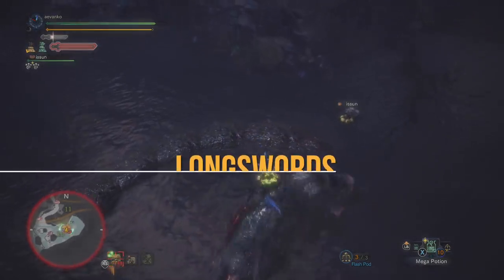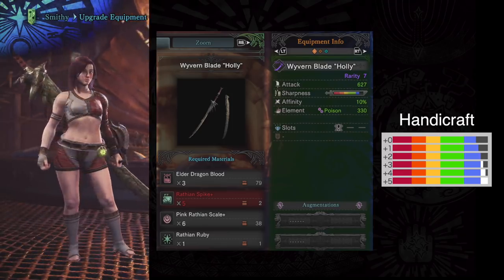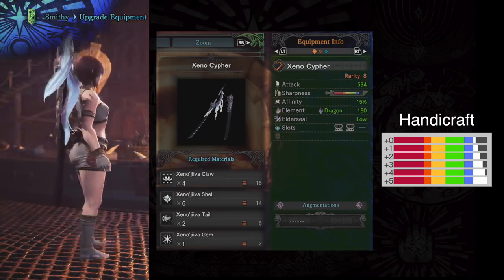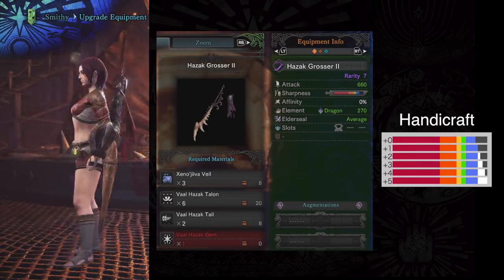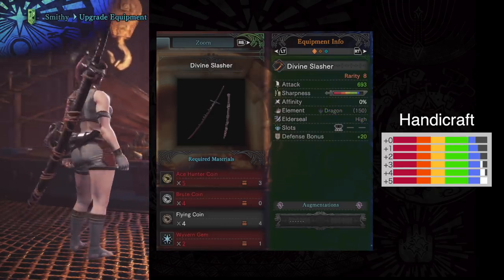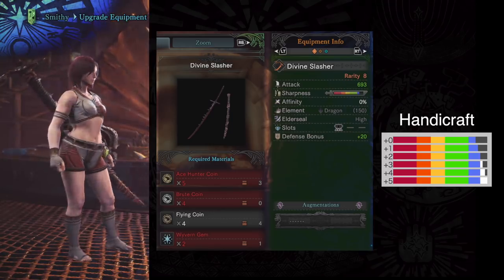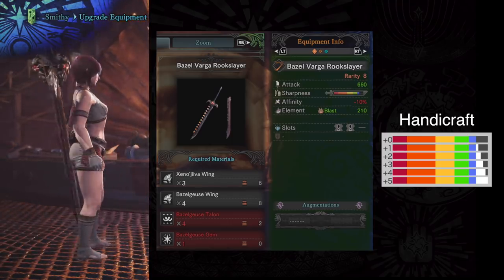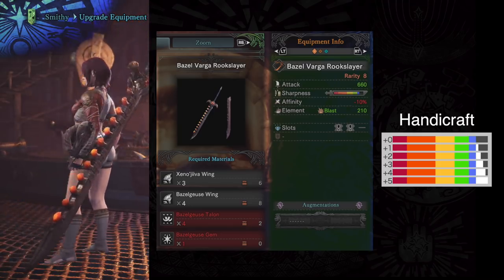Monster Hunter World: Top 5 Longswords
EDIT: when I said ‘get a LV3 handicraft decoration’ I meant Charm’, sorry!